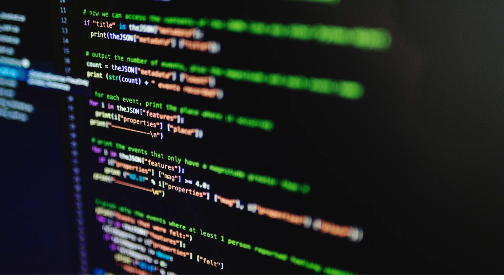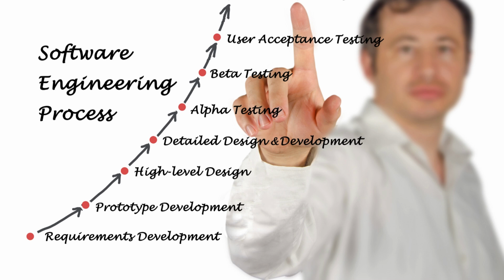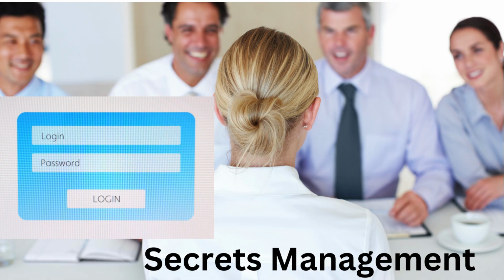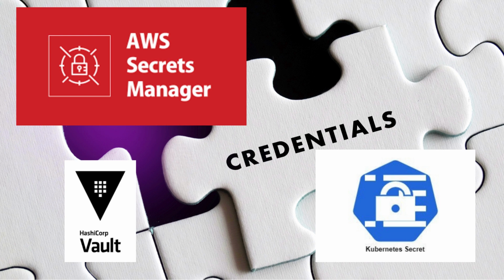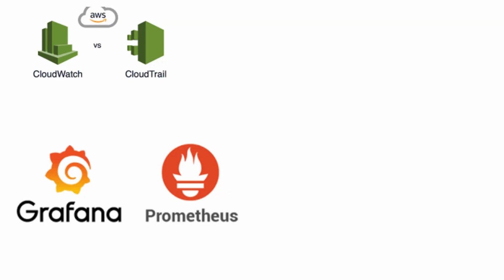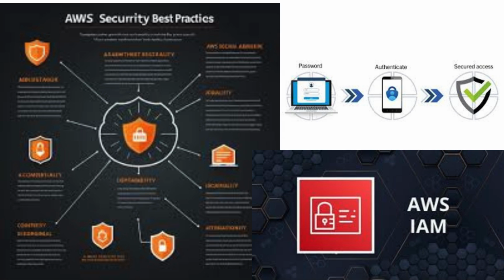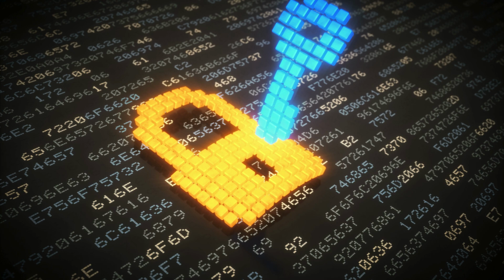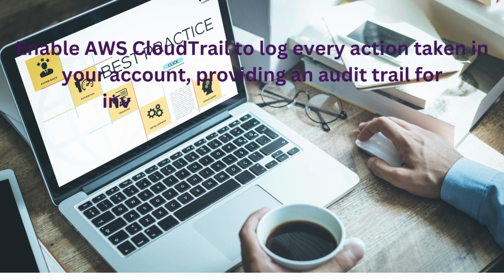"🔒 7 Proven Steps to Secure Your Cloud Infrastructure Like a PRO! 💡 (Avoid These Costly Mistakes!)"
Worried about your cloud infrastructure's security? In this video, we reveal 7 critical steps that top cloud engineers use to bulletproof their systems! From IAM best practices to encryption techniques, this guide will help you safeguard your cloud environment from the latest threats. Don't miss these insider tips to prevent costly breaches and protect your data! Whether you're on AWS, Azure, or Google Cloud, these strategies apply to everyone. Watch now and secure your cloud like a pro! 💻🌩